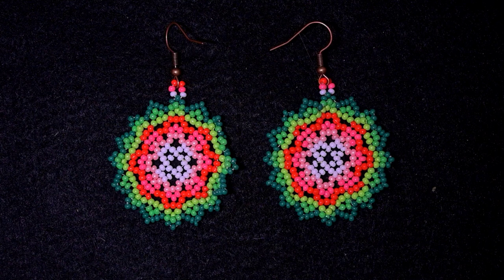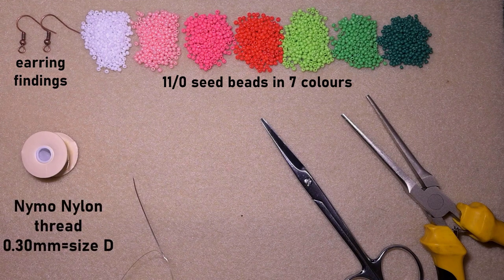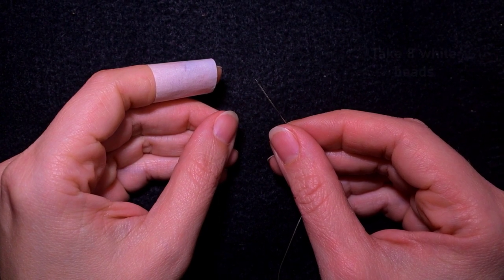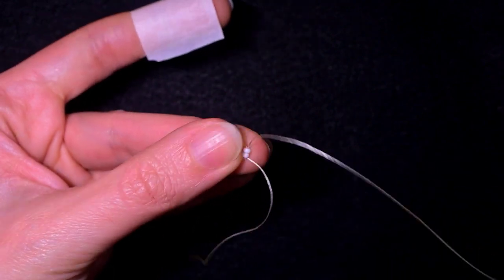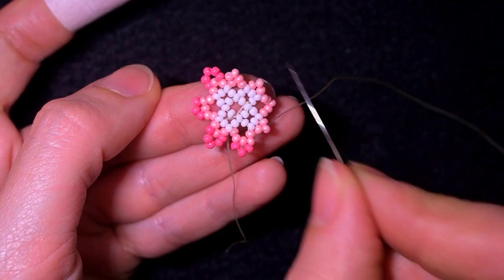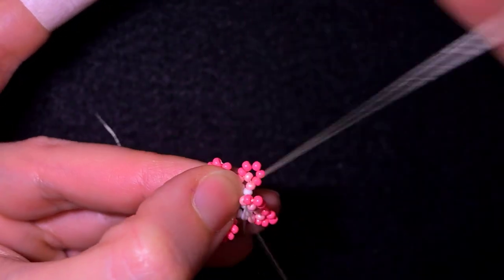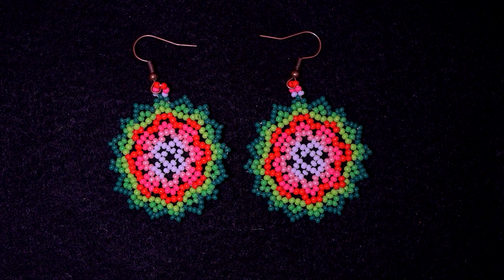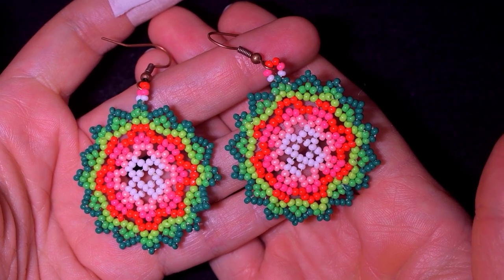NEW! Unusual Lacy Seed Beads Earrings - EASY Tutorial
Easy step-by-step instructions for 3D Seed Beads Flower Earrings. How to make seed beads earrings? How to make 3D flower from seed beads?

List of materials:
1) 11/0  seed beads in 7 colours -  white, light pink, dark pink, red, light green, green and dark green
2) earring findings
3) Nymo Nylon Thread 0.3mm=size D
5) size 10 beading needle
6) scissors
7) flat nose pliers  (not obligatory)

VIDEO CHAPTERS
» Intro 0:00
» List of material 1:11
» Step-by-step instructions 2:17
» Final words 24:58